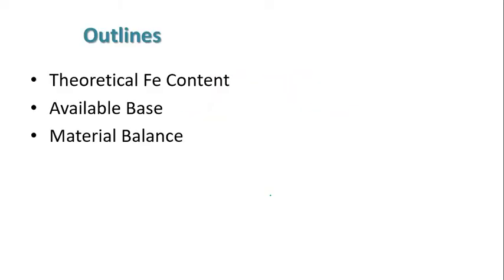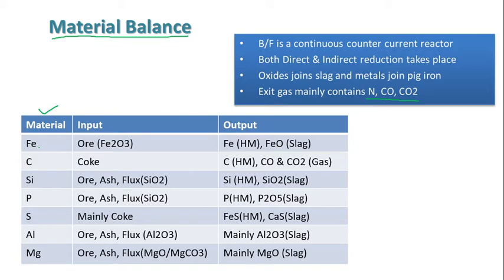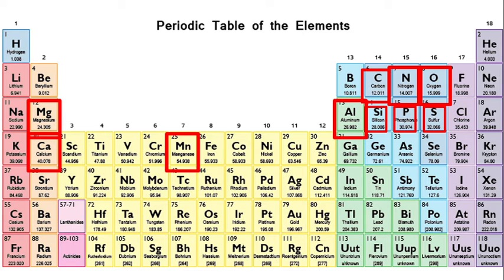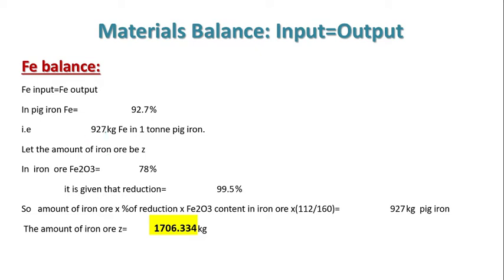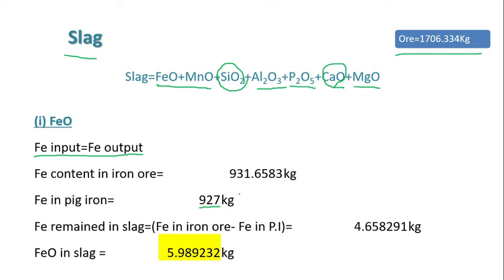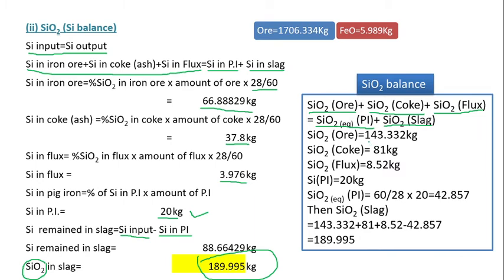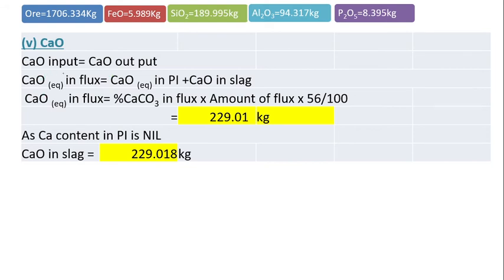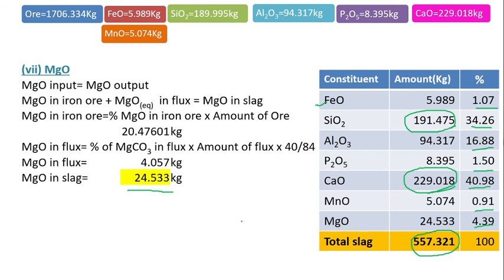Lecture-5 (Part-II)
Materials Balance in Iron Making (Metal-Slag)